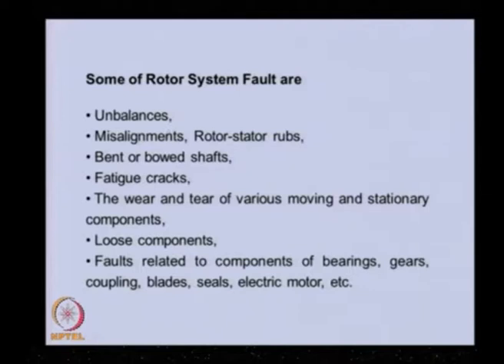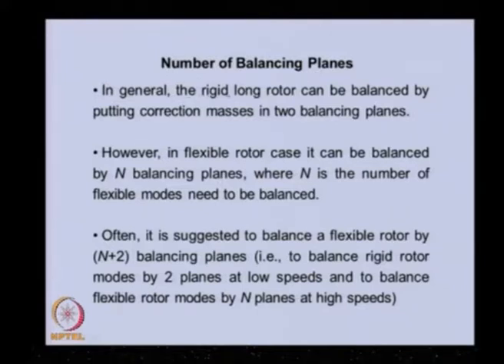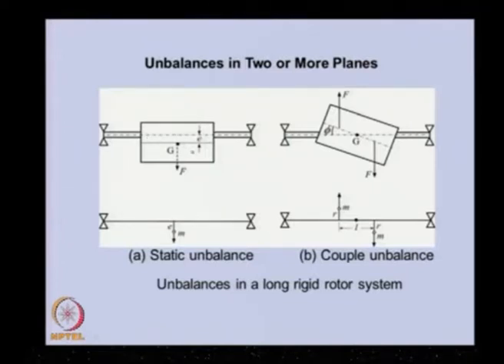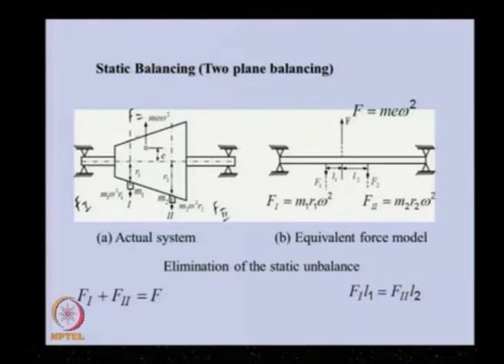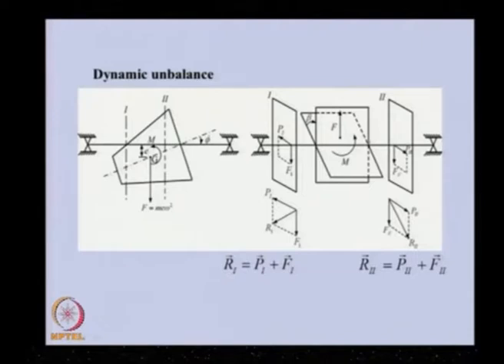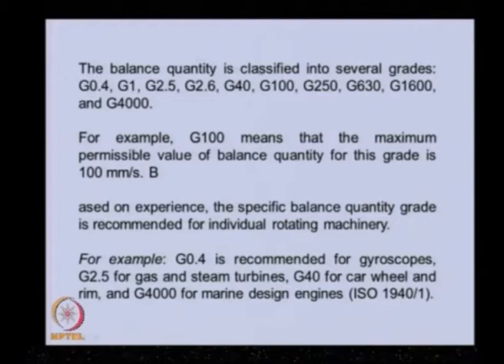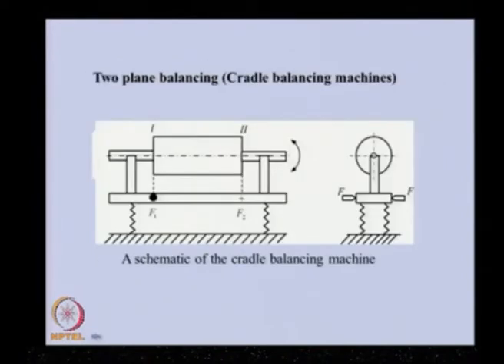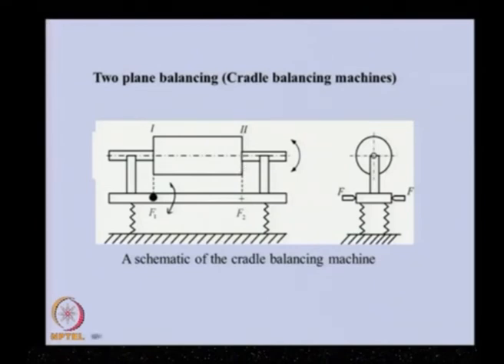Introduction to Rigid Rotor Balancing